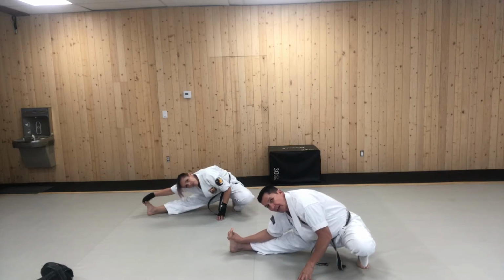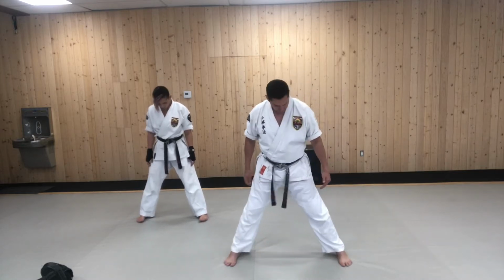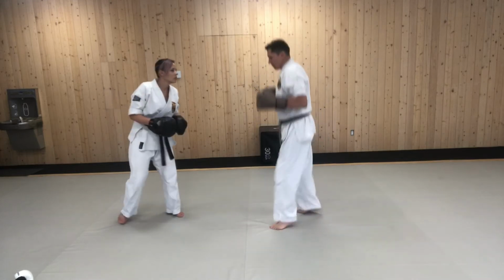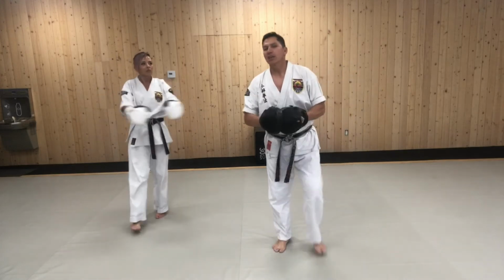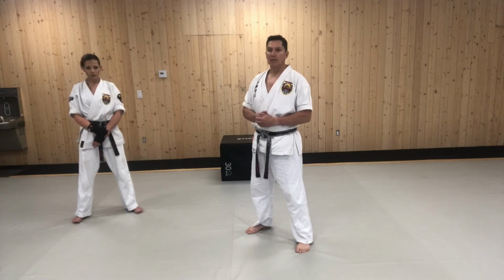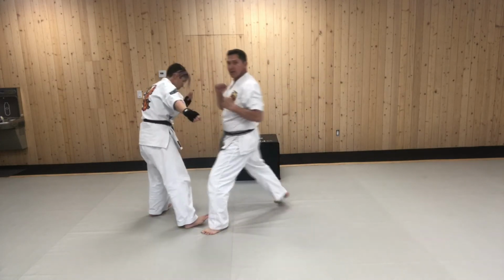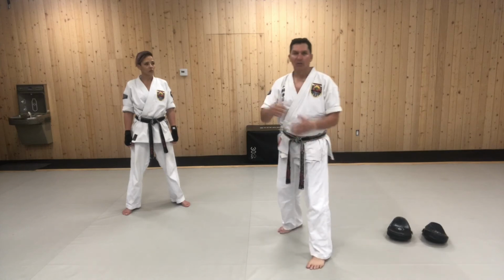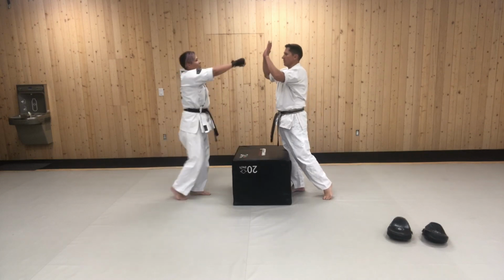LOCKDOWN KEMPO with Sensei Richard: Workout 2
Martial Arts San Clemente presents LOCKDOWN KEMPO with Sensei Richard

Today we work on striking and Kempo 2 with variations for different rank levels.

Make the most of your Lockdown with our martial arts training videos that can be done solo or with a partner, with minimal or no equipment, and in the comfort of your own home.